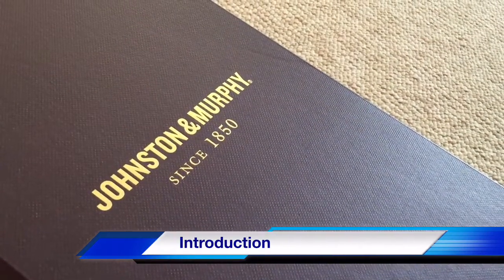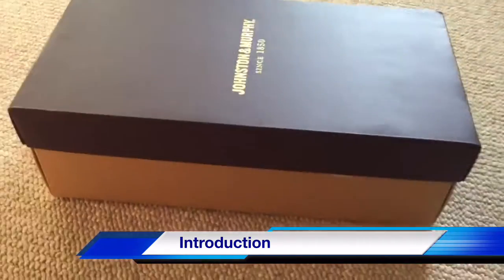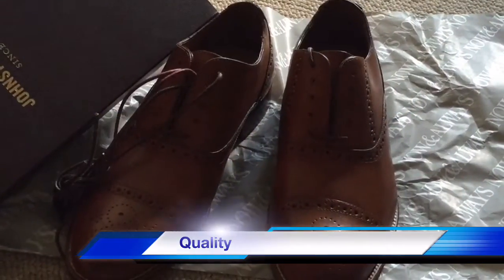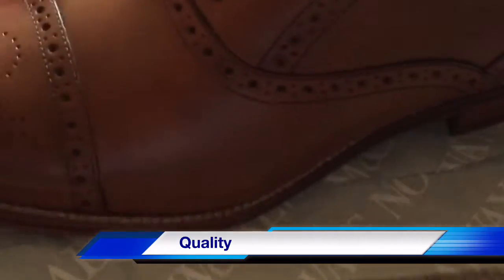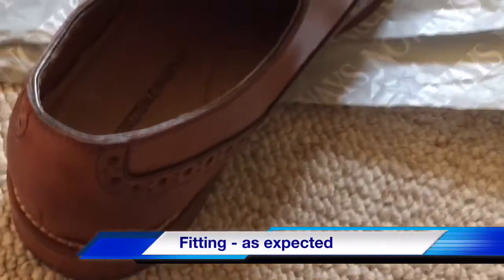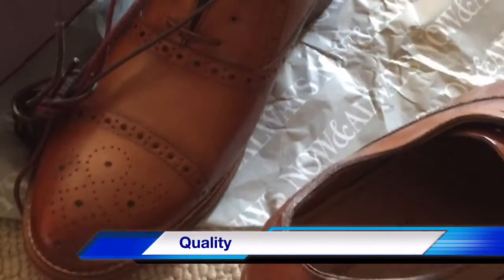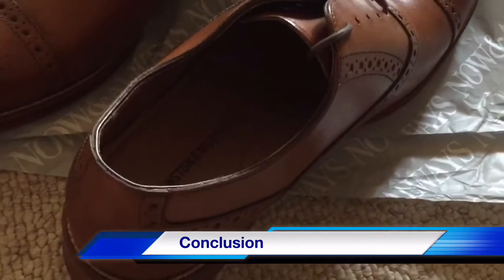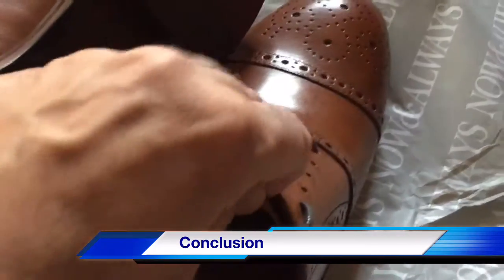Johnston & Murphy shoes Review | Quality | Compared to Allen Edmunds | Good Bad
Bought ) a pair of Johnston and Murphy shoes. Very nice design, great color combination. The quality and workmanship is phenomenal. Comprable to Allen Edmonds. you will love these shoes.Hopefully you will like the reviews.

Add comments, I will try to answer any questions as well.

This video reviews in detail the johnston and murphy shoes.

Are johnston and murphy shoes any good? Good or bad compared to Allen Edmunds or rockport. Check out the video.

Video - Walks you through a brand new pair of Johnston and murphy shoes. It has close ups on the grain of leather and the seams and overall build quality.

Its a video to review the quality of these shoes.

It will answer the question - Are Johnston & Murphy shoes any good?